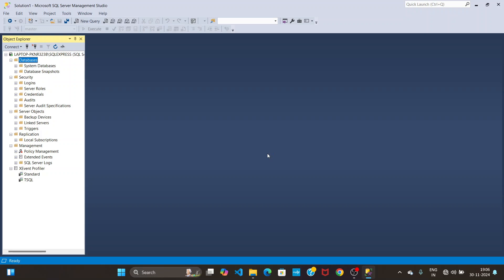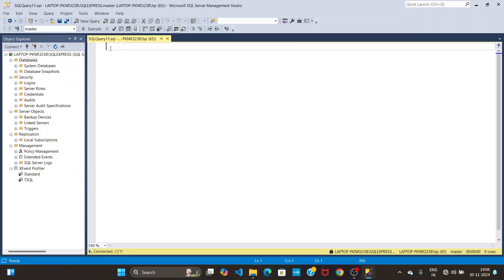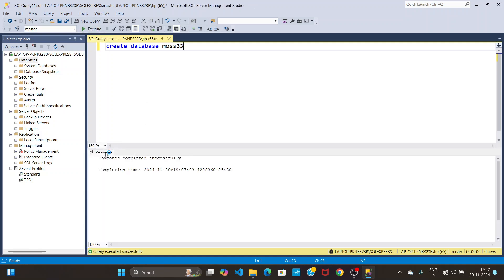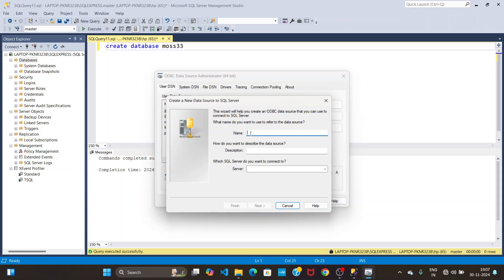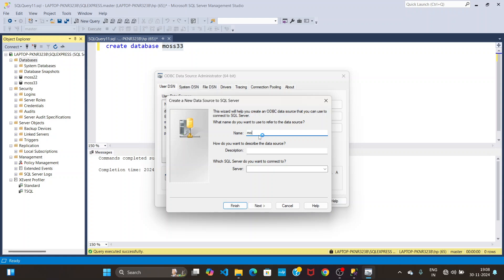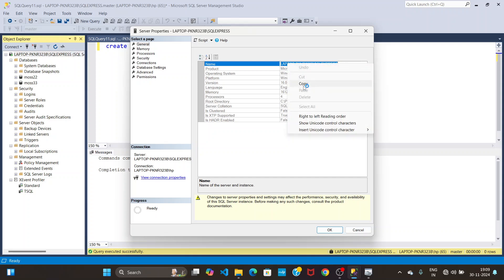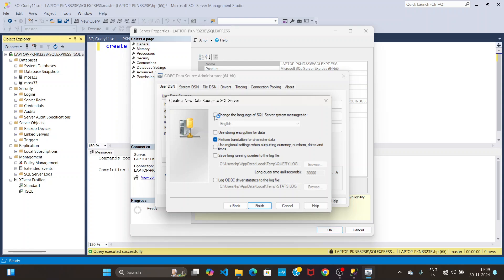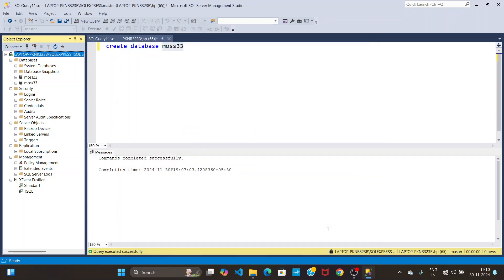How to Configure ODBC to Connect to Microsoft SQL Server | Step-by-Step Guide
n this video, we’ll show you how to configure ODBC (Open Database Connectivity) to easily connect to Microsoft SQL Server. Whether you're setting up a new connection or troubleshooting an existing one, this step-by-step guide will walk you through the entire process.

You’ll learn how to:

Install and configure the necessary ODBC drivers for SQL Server
Create a new ODBC data source to connect to your SQL Server database
Test and troubleshoot your connection
Ensure seamless communication between your application and SQL Server
This tutorial is perfect for beginners and professionals who need a reliable method to connect their applications to SQL Server using ODBC. By the end of the video, you’ll have a working ODBC connection ready to use!